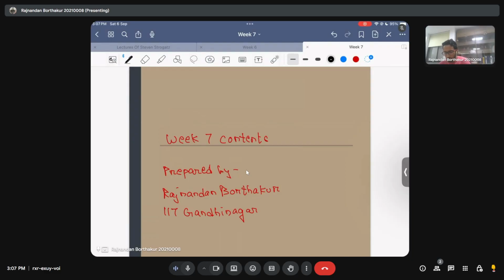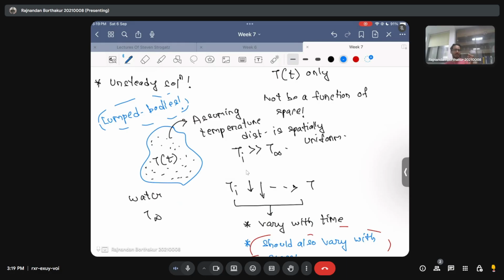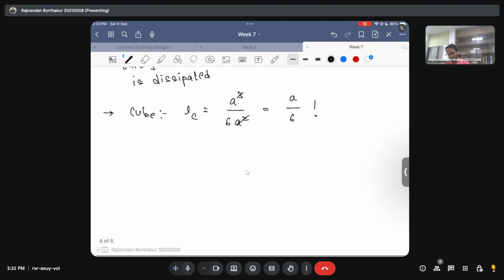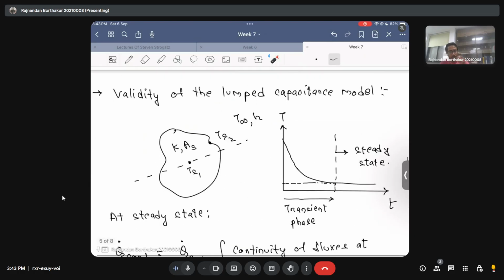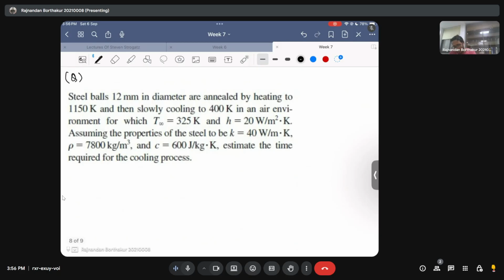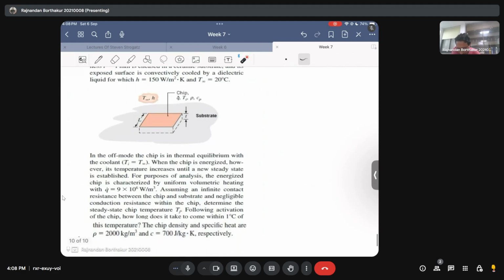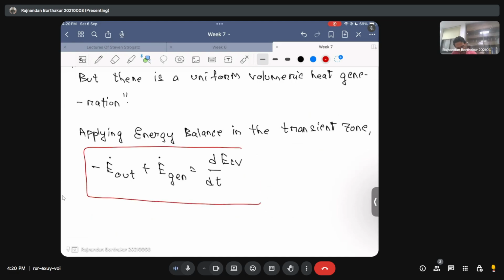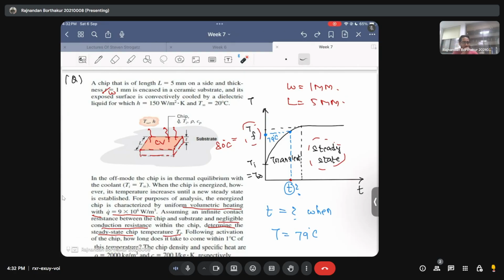Fundamentals of Conduction and Radiation Week 7: Lumped Capacitance Analysis